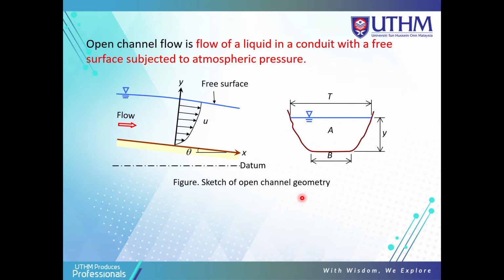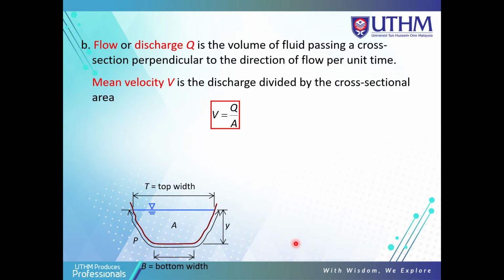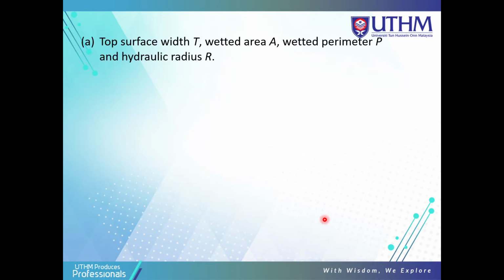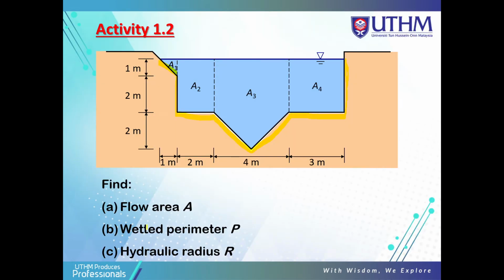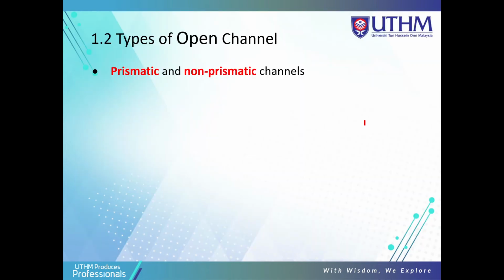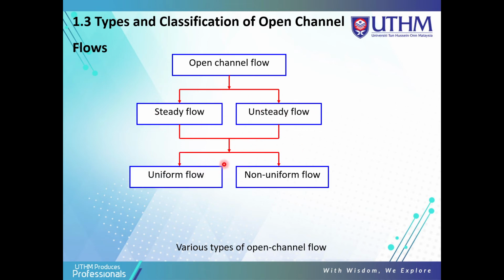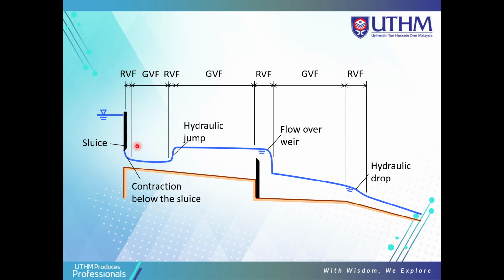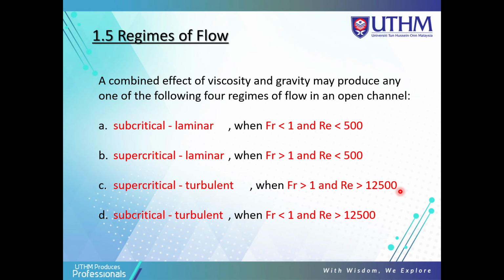1 - OPEN CHANNEL FLOW (HYDRAULIC)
HYDRAULIC
BFC21103